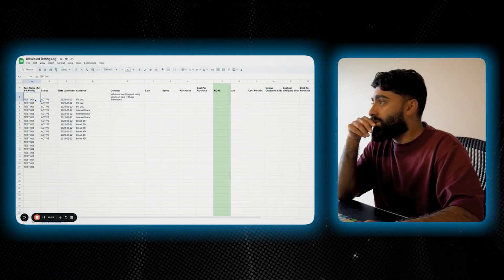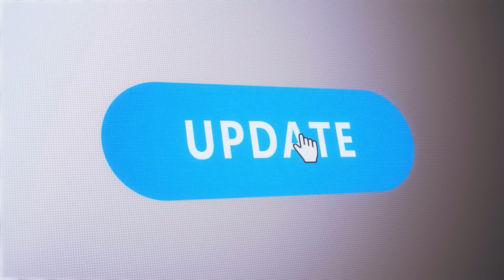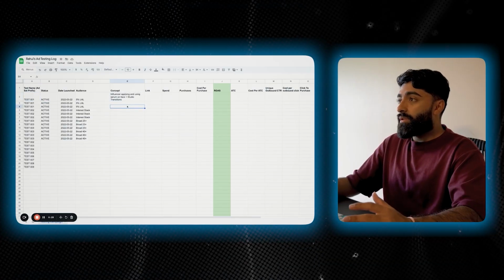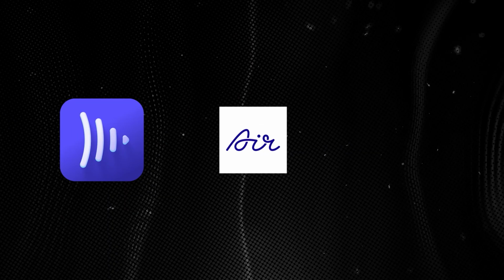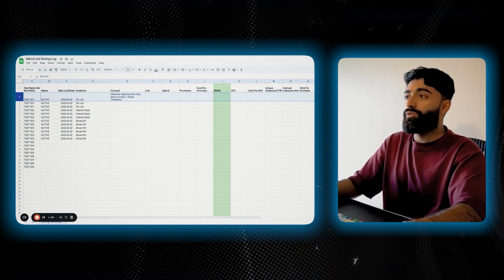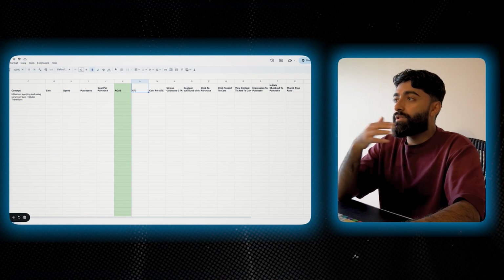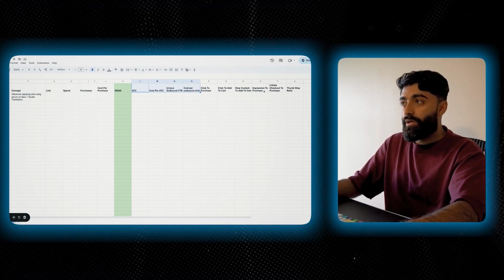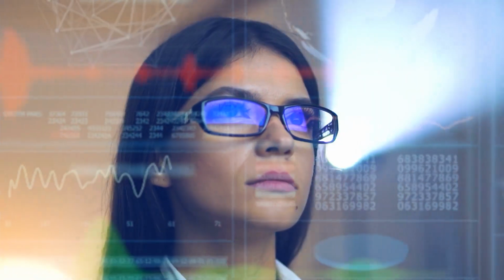How We Track Creative Concepts & Metrics For Facebook Ads (Free Template)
This Facebook Ad Testing Log Helps Us Track New Creative Concepts and Metrics For Our Brands

Get the weekly email that makes reading about ads enjoyable.